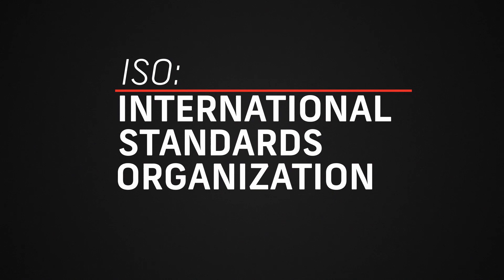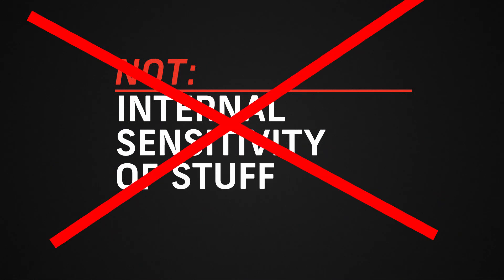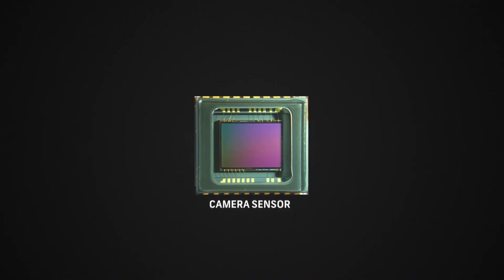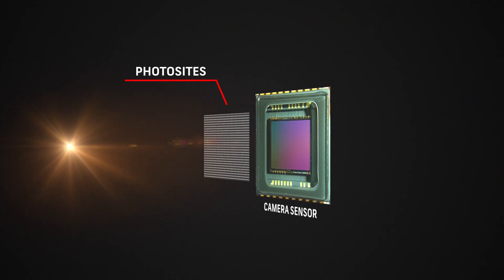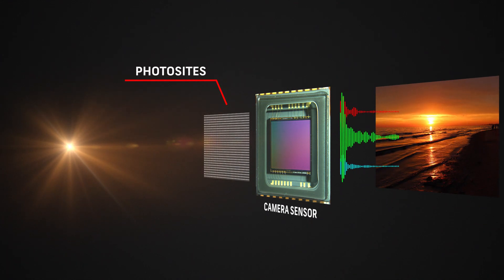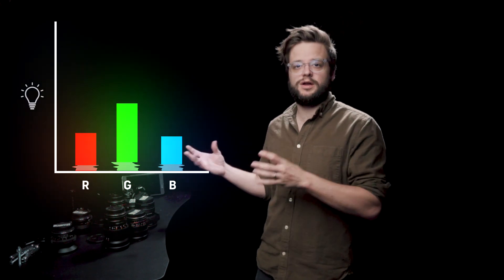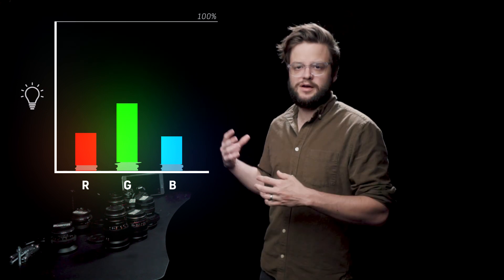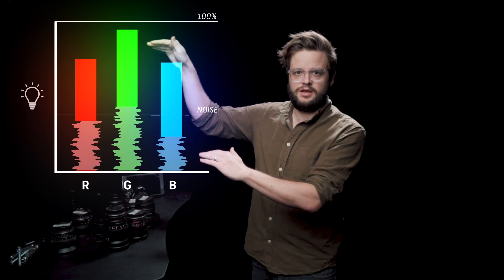How To Expose An Image: What Is ISO? | Filmmaking Tips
- Learn more about ISO and how to use it to properly expose and customize the look of your shots at the Shutterstock blog.